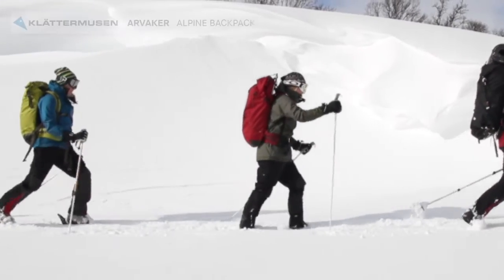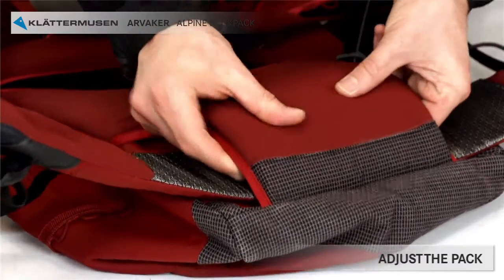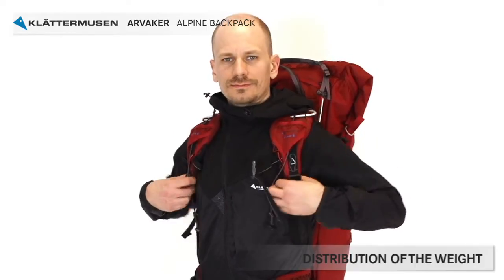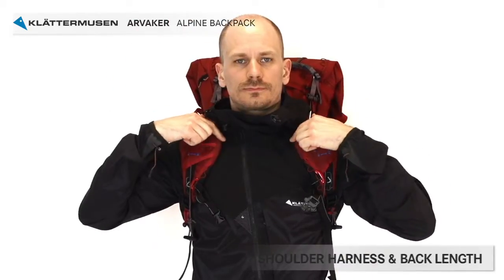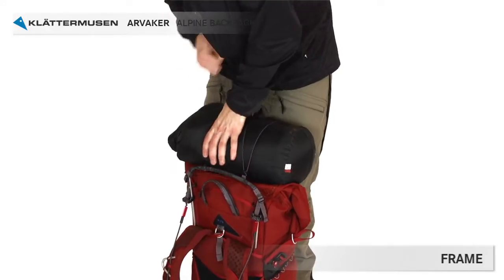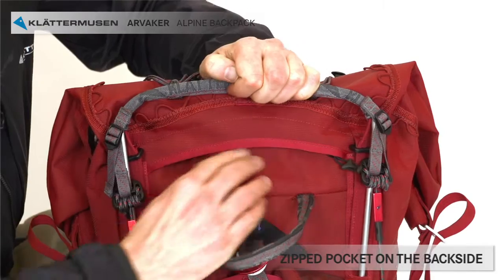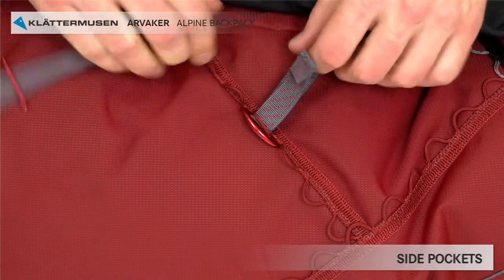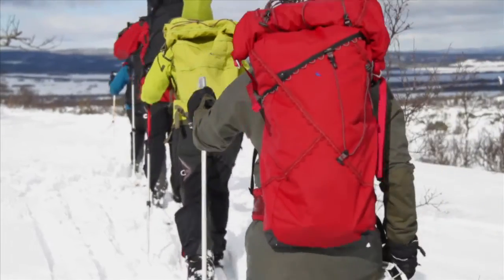Arvaker Alpine Pack, Klättermusen official instruction video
With Klättermusens backpacks and the wide range of accessories, you can customize your backpack to suit your needs perfectly. In this video you will learn how to use all the adjustments possibilities on Arvaker Alpine Pack and see how to use some of the accessories.